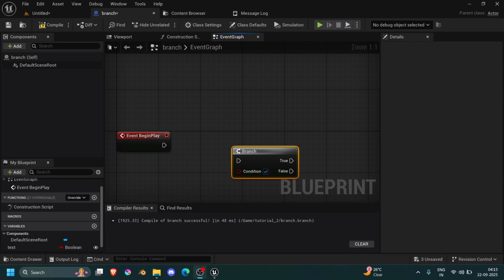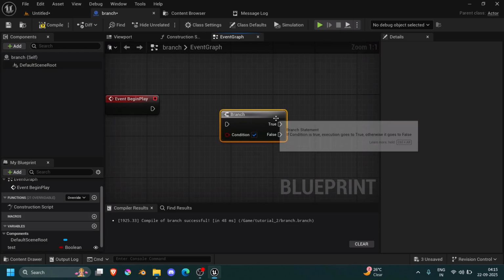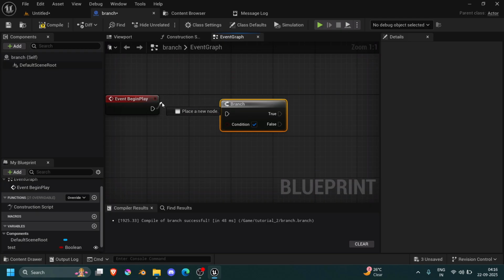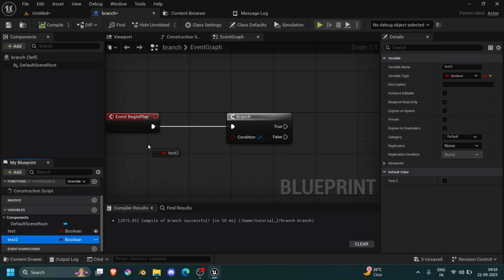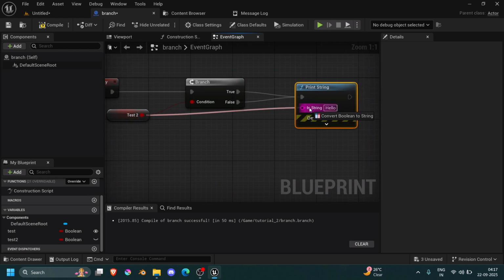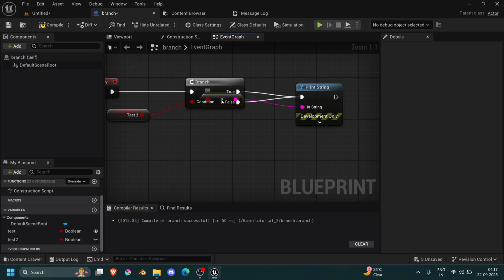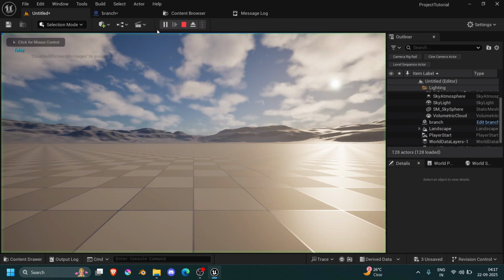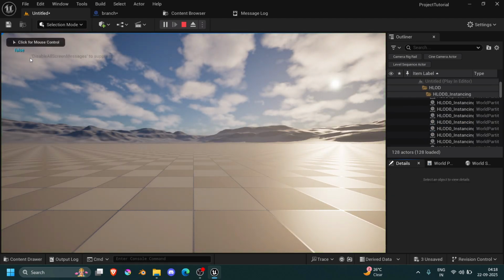How the Branch Node Works in Unreal Engine 5 Blueprints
Learn how to use the Branch node in Unreal Engine 5.
In this tutorial, I’ll explain how the Branch node works inside Blueprints, why it’s important for decision-making, and show practical examples to help you understand conditional logic in your projects.

🛠️ Covered in this video:

What the Branch node is and how it works

Using true/false logic to control flow

Practical examples in Blueprints